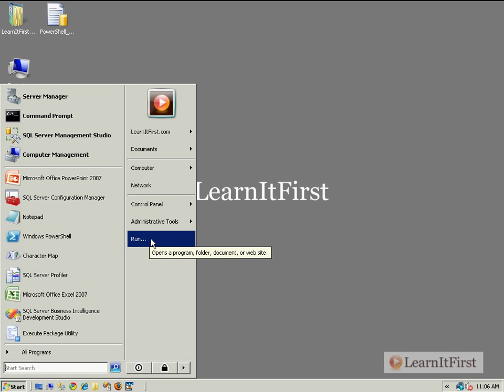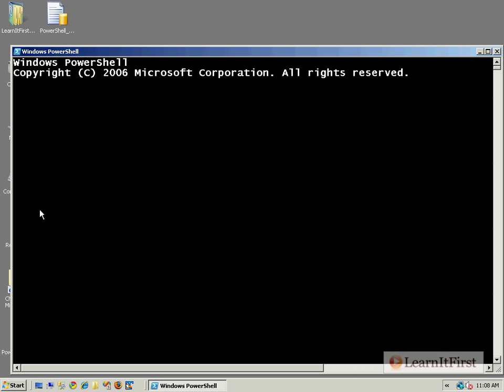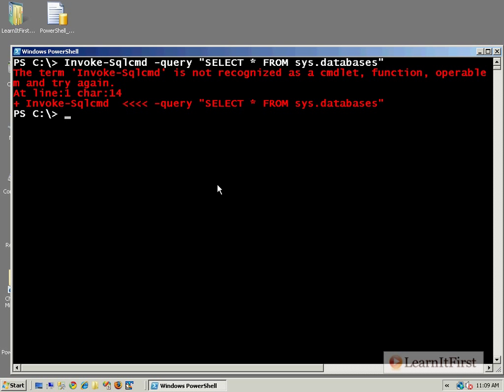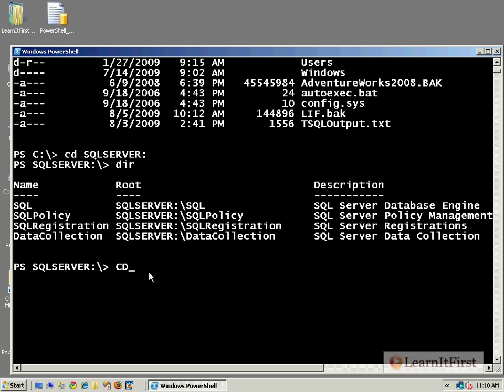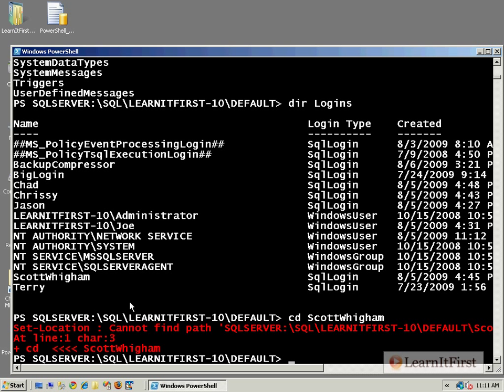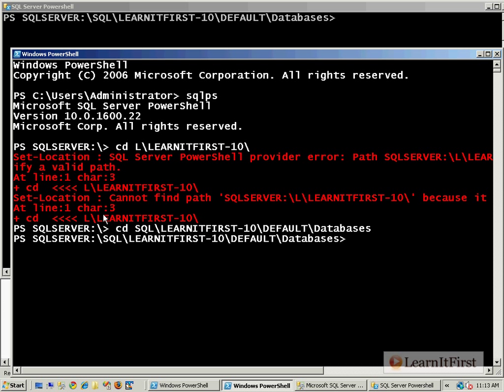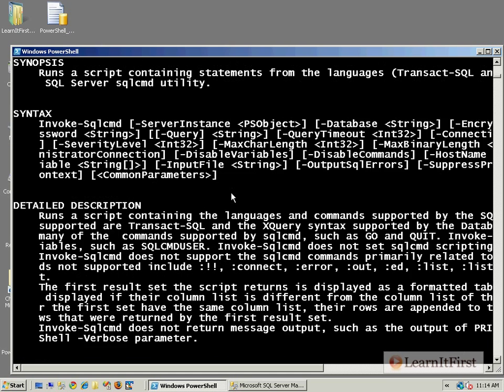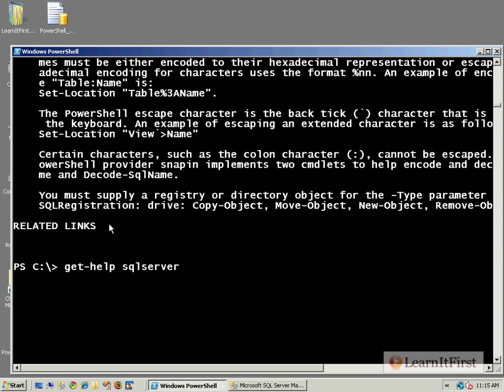Using Powershell in SQL Server 2008 and Using sqls, part 1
In this video we will see a demo of PowerShell.exe as well as sqlps.exe.  We will learn how to use PowerShell in SQL Server 2008.

Highlights from this video:

    * How to run PowerShell
    * Enabling PowerShell feature
    * How to run sqlps.exe
    * Demo of PowerShell